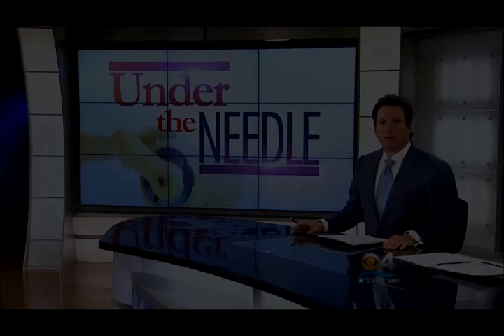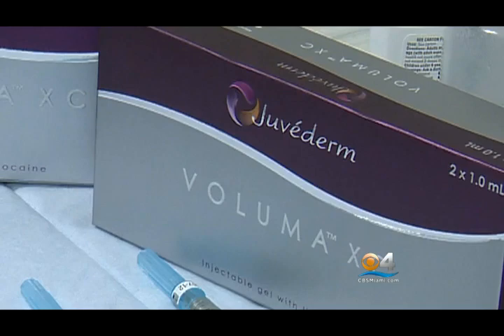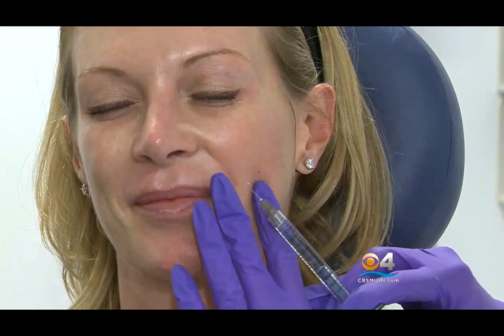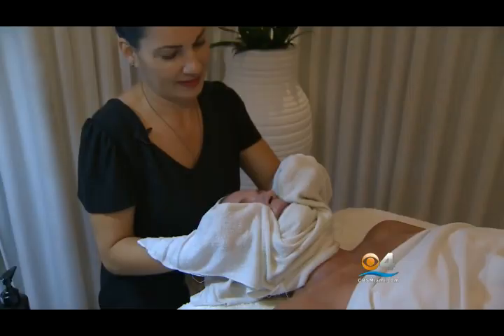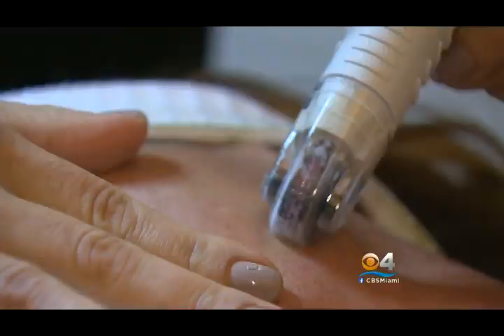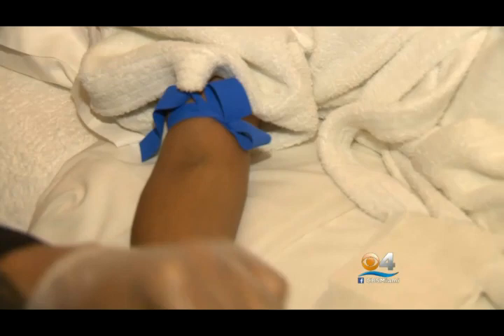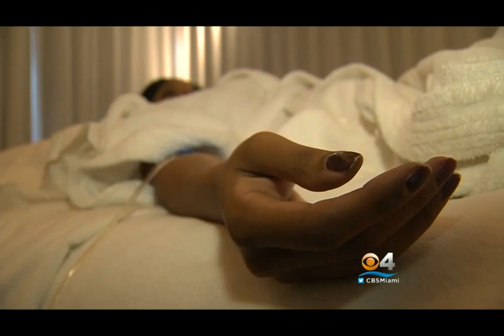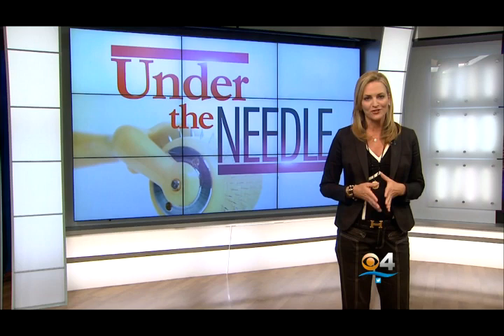Using the dermal filler Voluma for cheek volume on CBS Miami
Dr. Leslie Baumann speaks about the hyaluronic acid filler called Voluma to improve the shape of the face.  Dr. Baumann performed the FDA research that led to the approval of Voluma and many other injectable fillers such as Juvederm. Restylane Silk, Sculptra and many more.